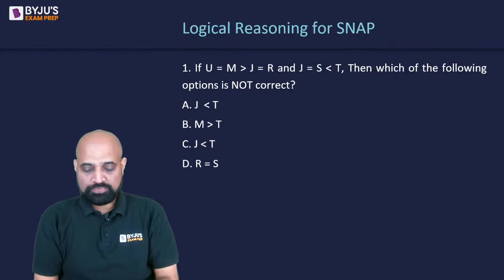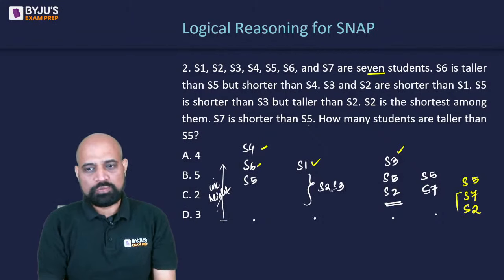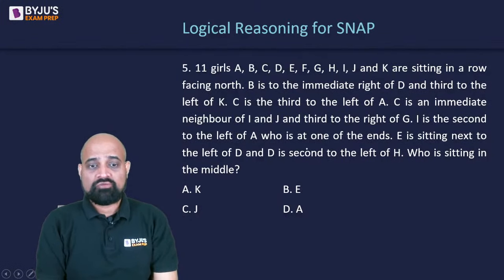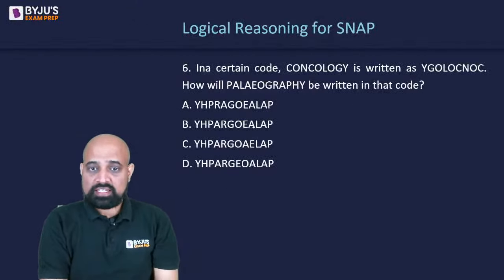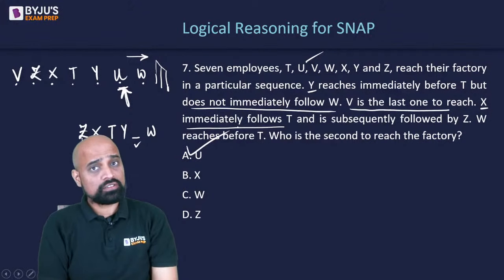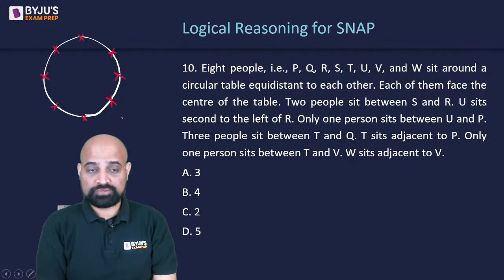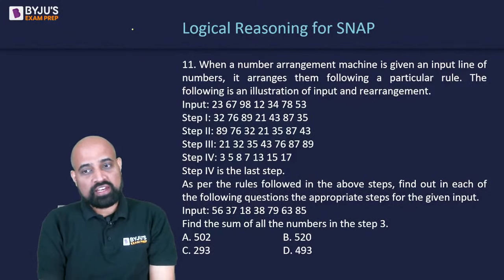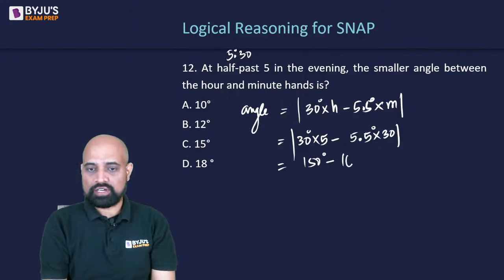100 Most Important SNAP Analytical & Logical Reasoning Questions | SNAP 2022 |SNAP AR&LR Preparation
👩‍💻SNAP 2022 Slot 1 Question Paper SNAP 2022 Exam is around the corner. SNAP Aspirants are now ready with their SNAP 2022 Preparation. In today’s session, BYJU’S Exam Prep Expert Navin Kumar will discuss important SNAP Analytical & Logical Reasoning questions to help you score 99%ile in SNAP exam. This will give you an understanding of the types of questions asked in the SNAP AR & LR section. Regular Practice and conceptual clarity are two basic fundamental key factors to ace Analytical & Logical Reasoning section with high score.
 In the SNAP Exam 25 questions were asked in the SNAP Analytical & Logical Reasoning Section. Our Experts have collated important questions together and prepared this session for you. This session is important for SNAP Aspirants because our faculty has brought a set of important SNAP Practice questions. So, watch this session and ace your SNAP 2022 Preparation.